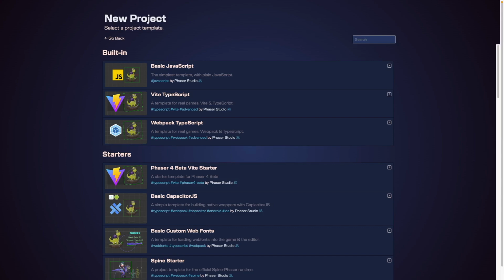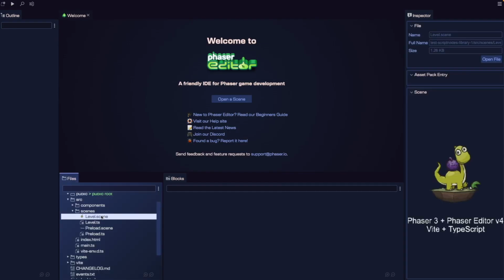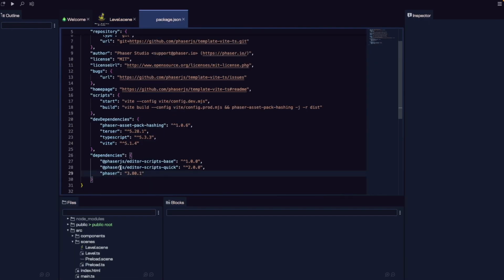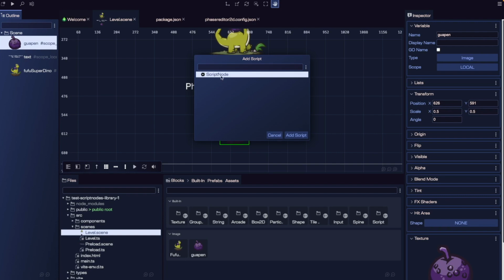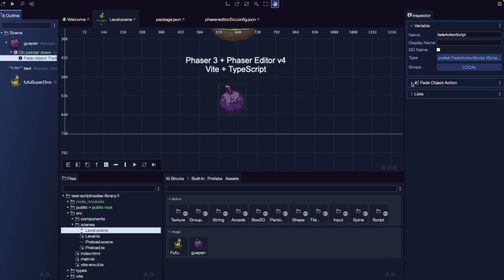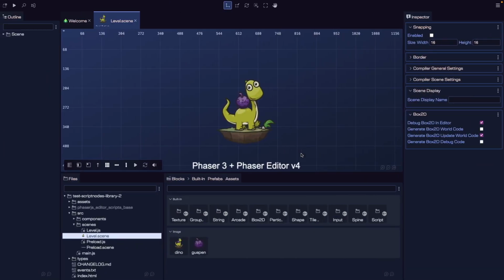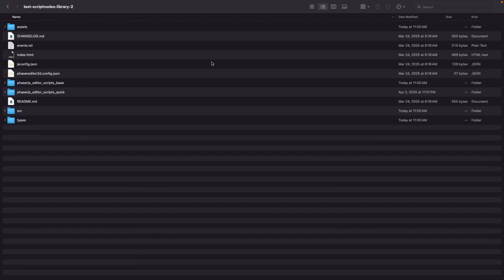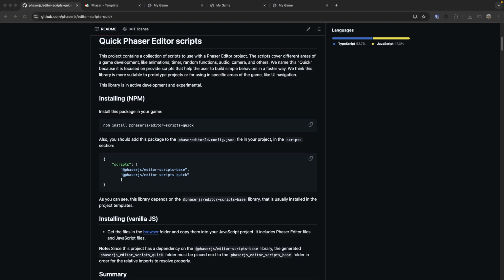Phaser Editor v4 Tutorial: How to Install and Use Quick Script Nodes Library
The Script Nodes Library is a collection of prebuilt behaviors for Phaser Editor v4. It helps you build game logic faster — like click events, timers, and more — without writing a ton of boilerplate code.

In this video, we take a look at how to setup and use this library in your Phaser Editor projects, both in the vanilla JavaScript template, and in templates that use npm!

Let me know what other Phaser tutorials you'd love to see.

Video Chapters
0:00 - Intro
0:35 - Vite template
2:35 - Use script node library
4:20 - JS template
6:06 - Use library
6:69 - Wrap up